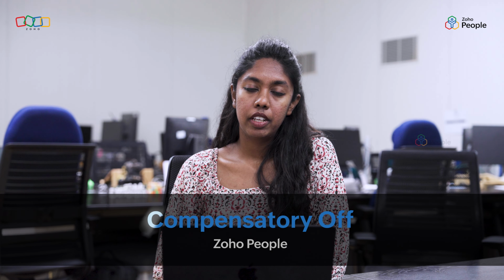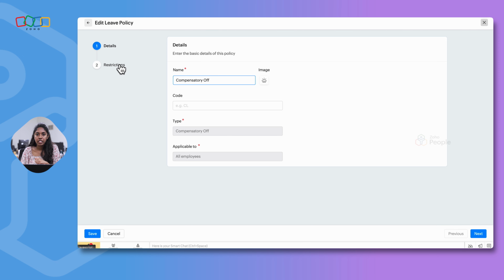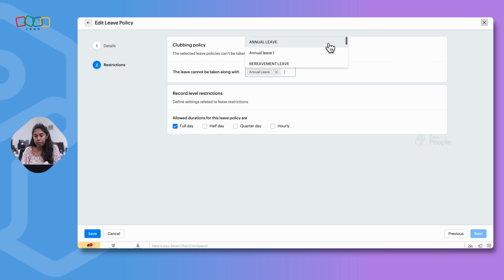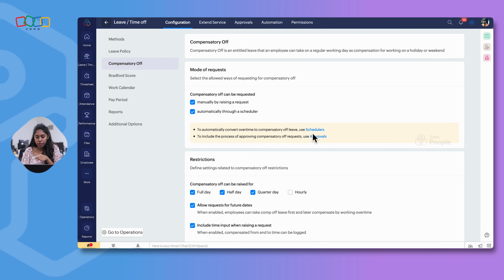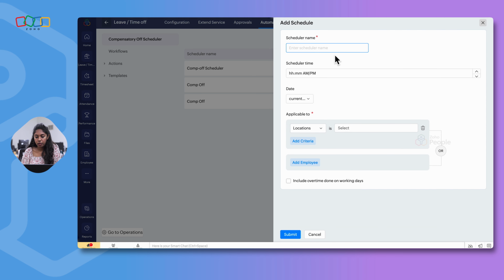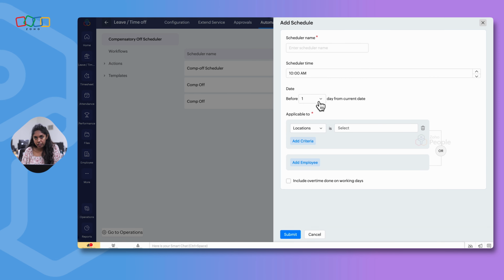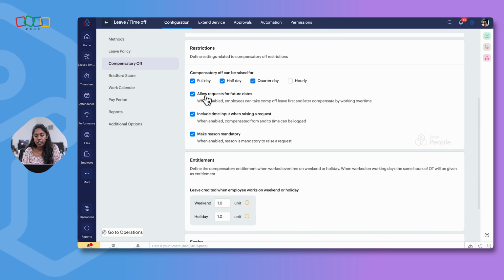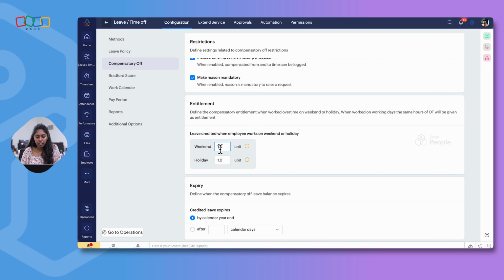Comp Off | Zoho People Interactive Videos